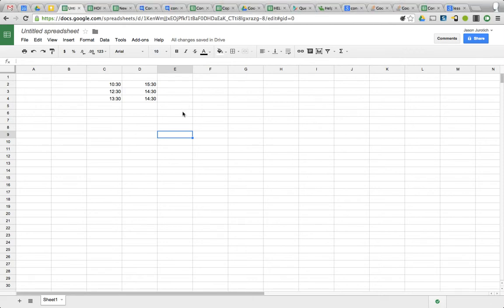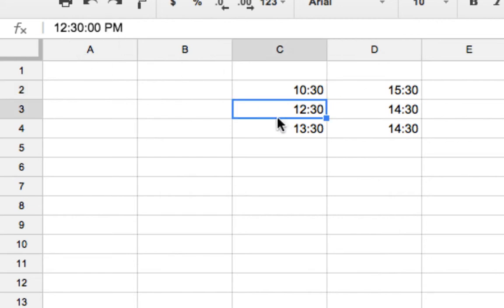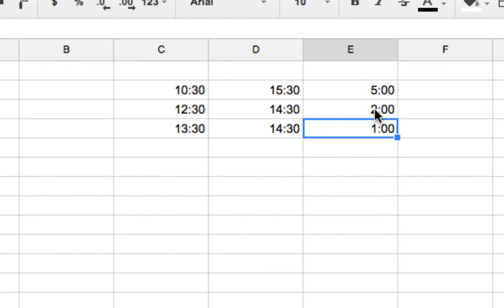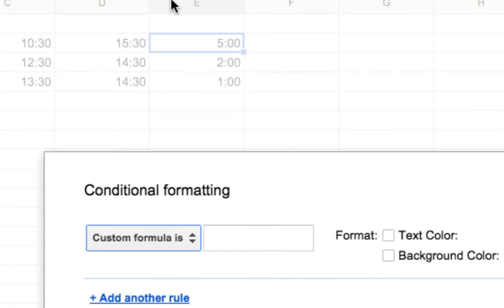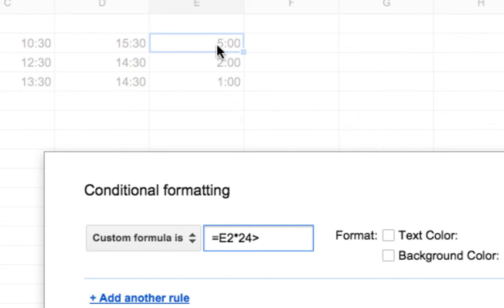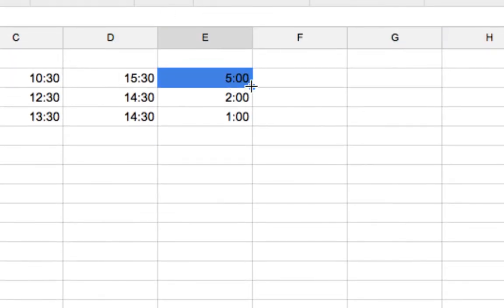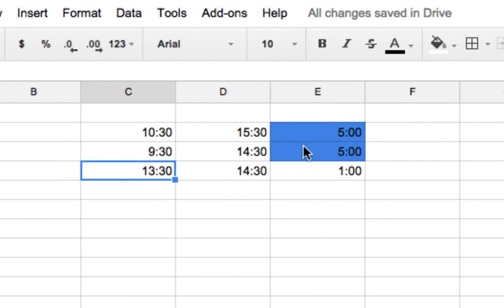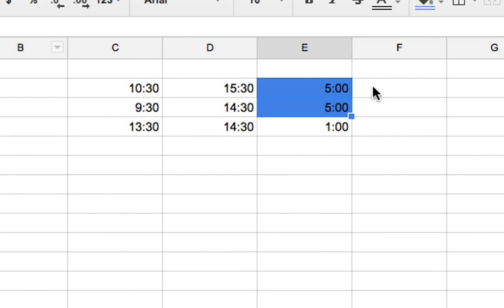APPLY COLOR CONDITIONALF FORMATTING TO TIMES IN GOOGLE SPREADSHEETS